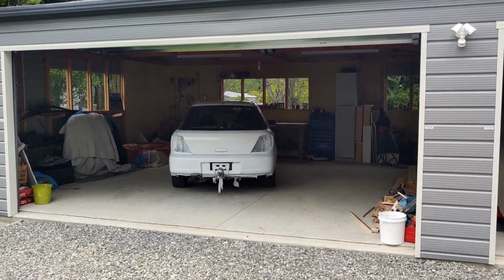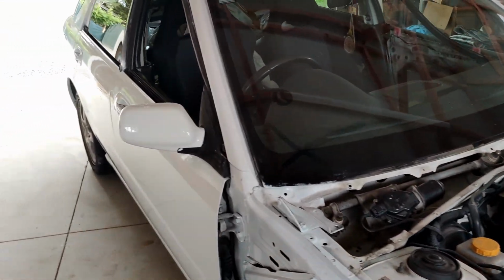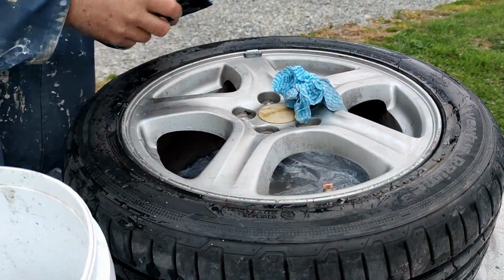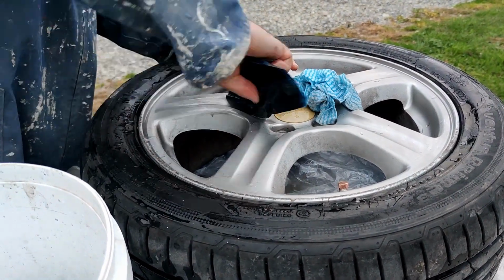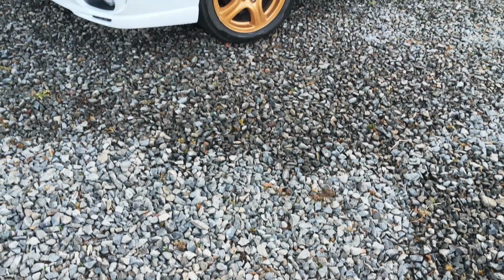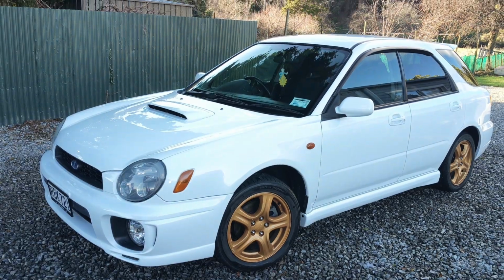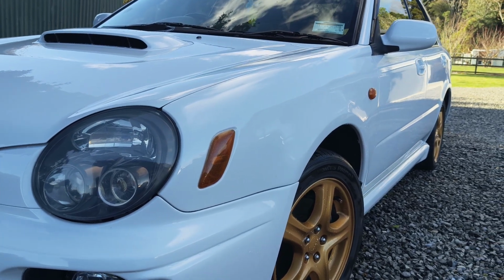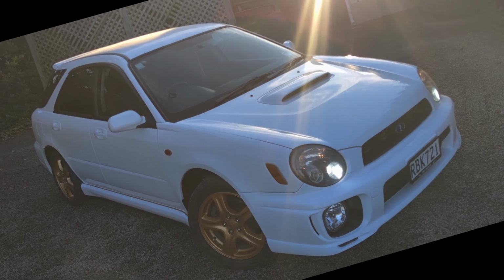WRX restoration VLOG 12- The WRX is finished, finally!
Hey guys, if you have been following along you will know i bought a 2000 bug eye Subaru Impreza WRX. In this log I start putting the bits together again and flatten and buff the paint work to make it as good as it can be. Its been a long time coming and due to life stuff going on it has been months since my last video. Changing houses, renovations, new garage and overseas travel put quite an dampener on things for some time! I thank you for your patience and hope you like the video! i will do a quick mash up from humble beginnings to the finished product in the next month or so, i have lots of other videos i need to get done first! Enjoy.